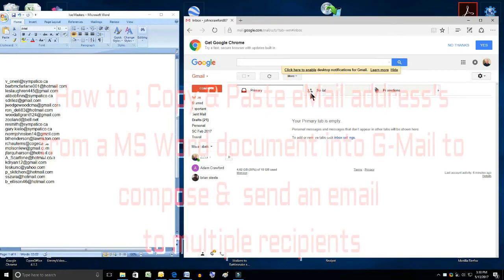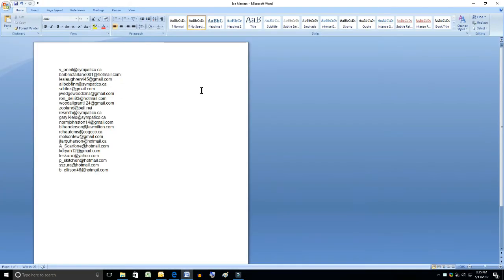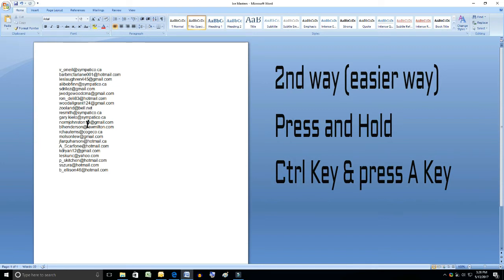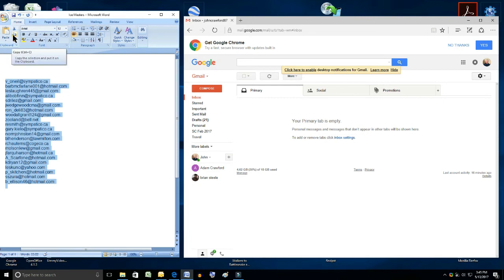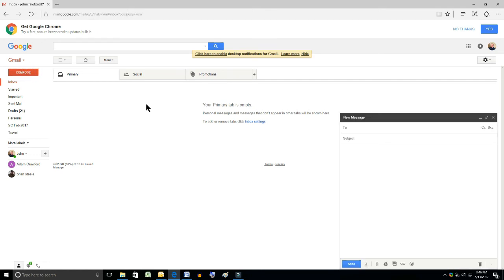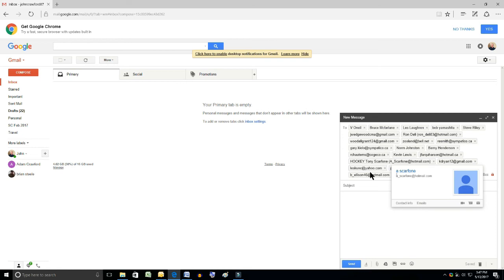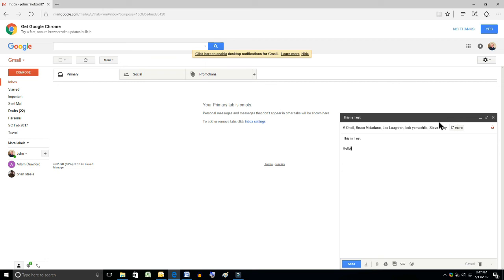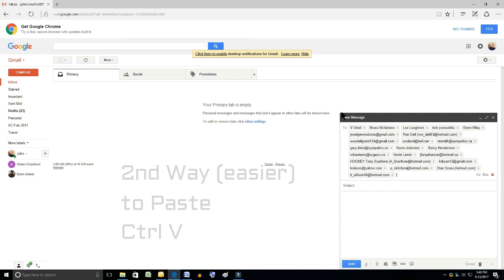How to copy and paste email address into G Mail